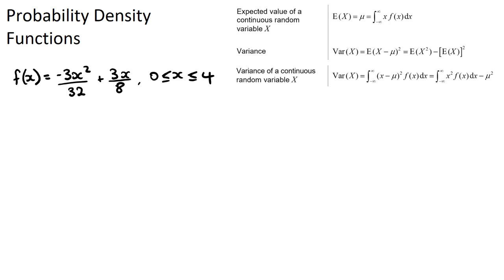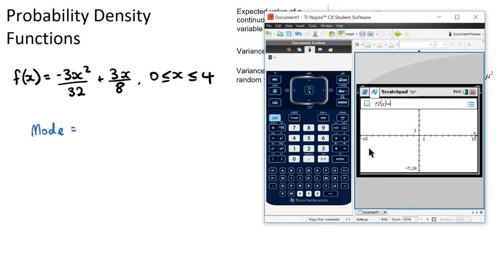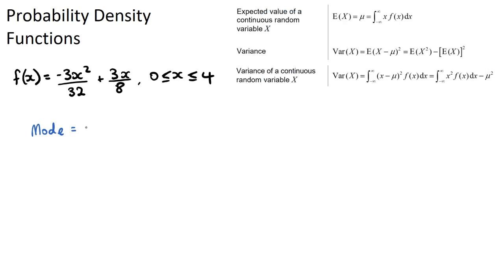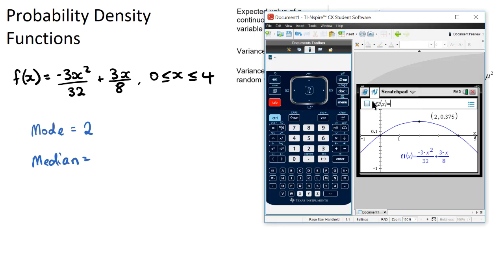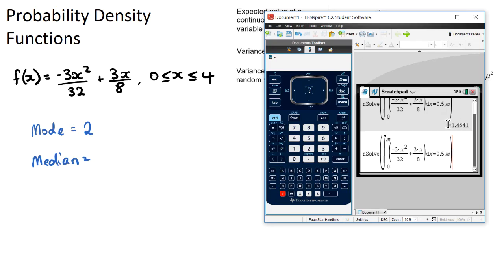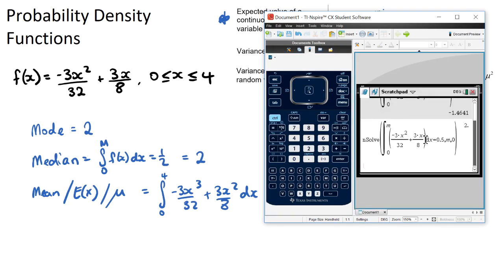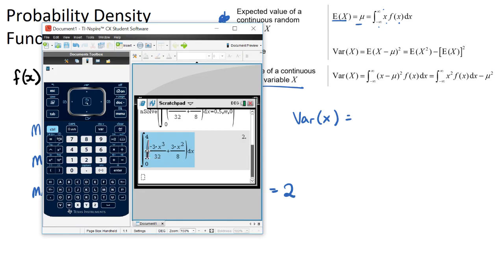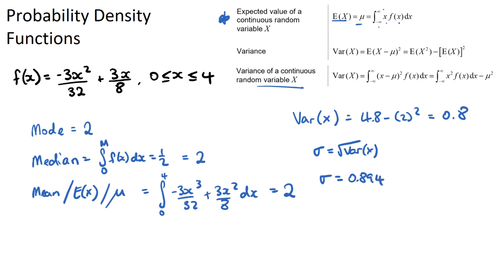Probability Density Functions [IB Math AA HL]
This video covers Probability Density Functions. Part of the IB Mathematics Analysis & Approaches HL course in Topic 4, Statistics & Probability